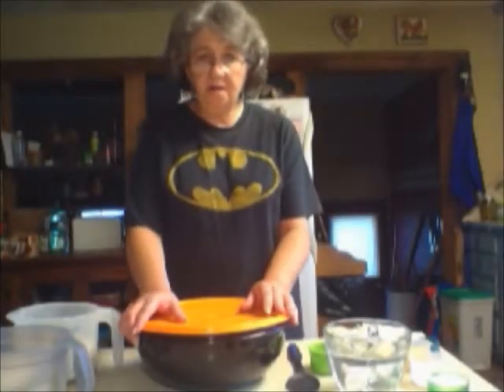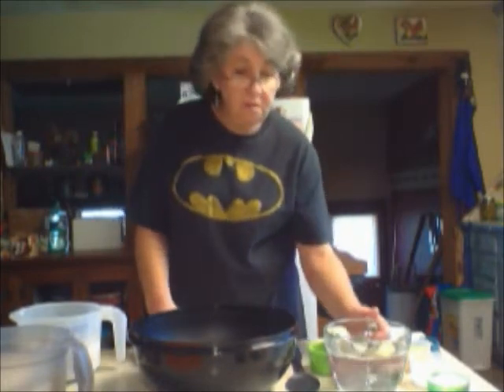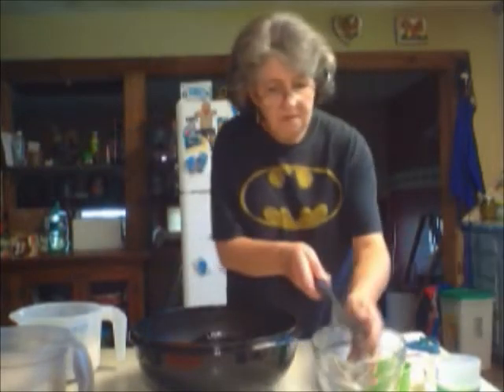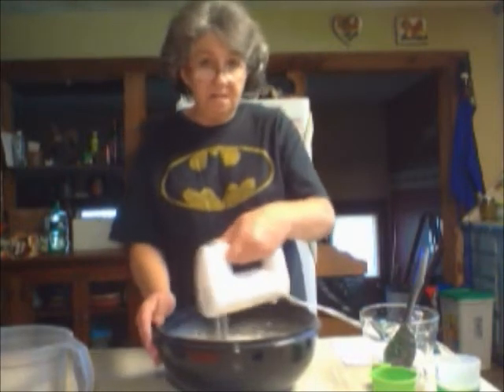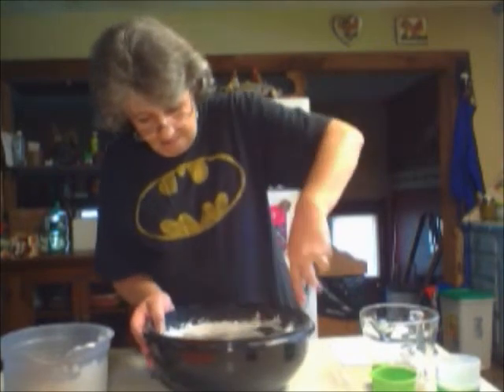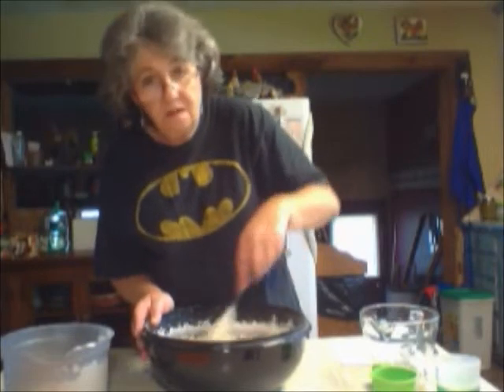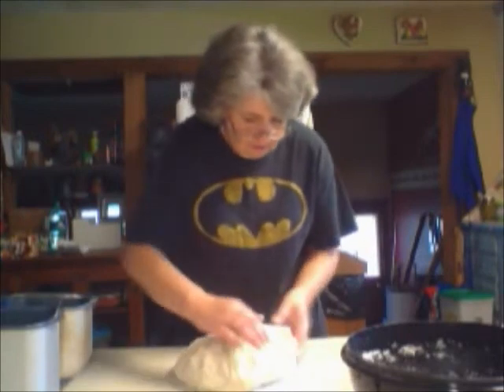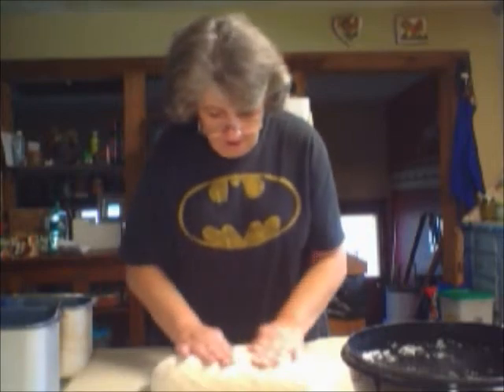Homemade Yeast Bread in the Tupperware Fix N Mix Bowl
Sharing the Tupperware Fix N Mix bowl bread recipe. It's all made in one bowl and is a very easy to make yeast bread recipe. This recipe makes 4 loafs of bread.